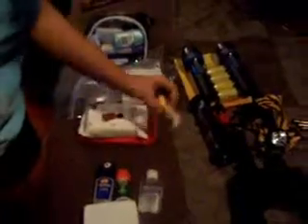Prepping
prepping for the end of the world when ever it shall come.